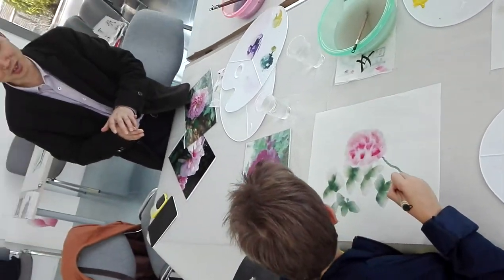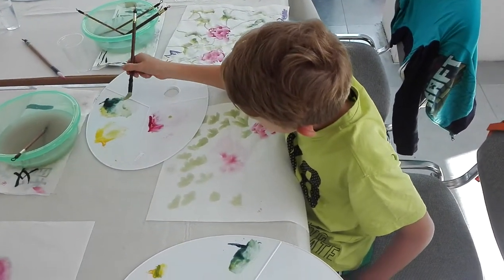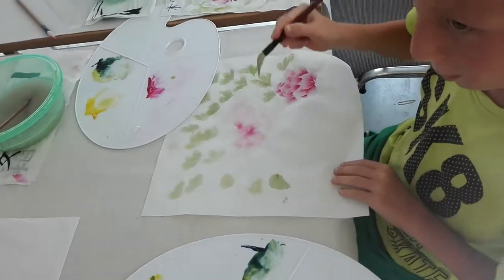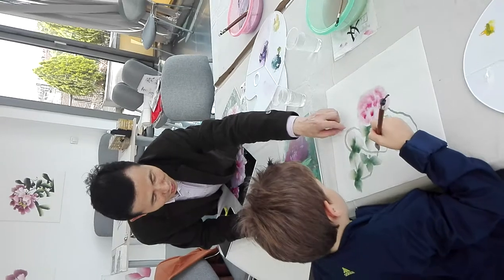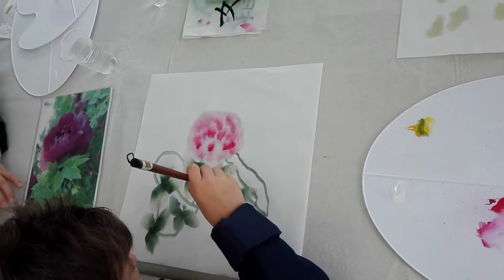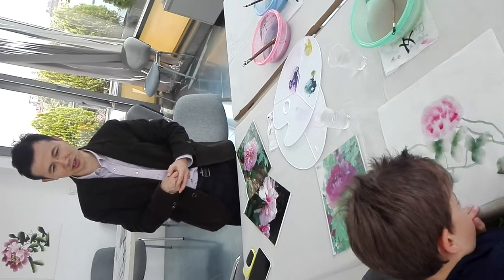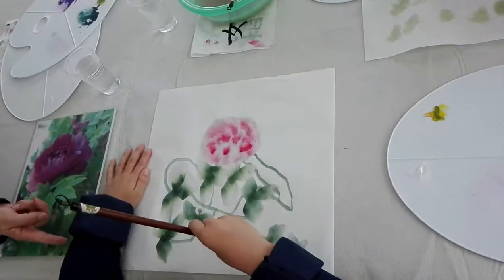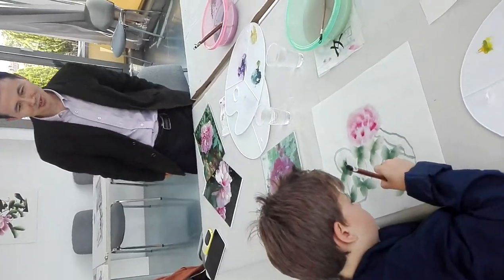Master Jack Jiang Hongsheng in Sofia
Master Jack facilitates traditional painting ... accompanying a 7 year old boy in Sofia ... to develop his imagination.